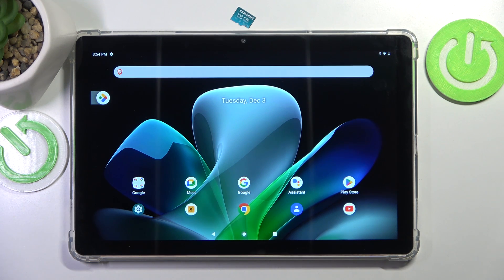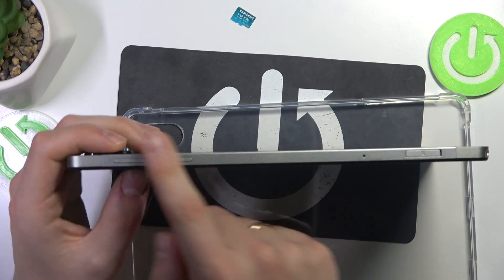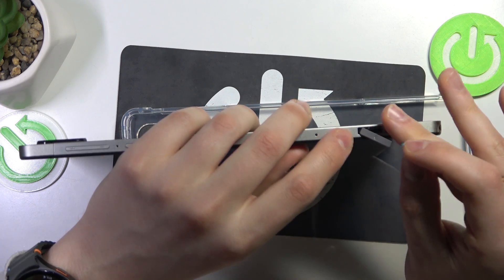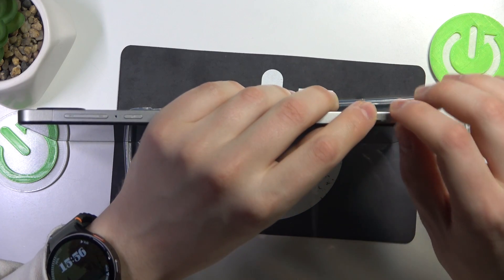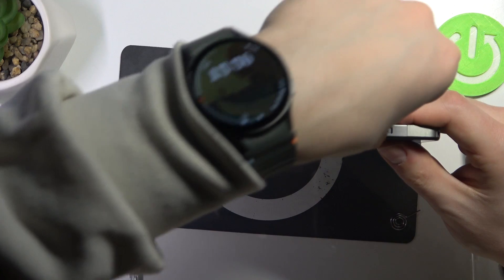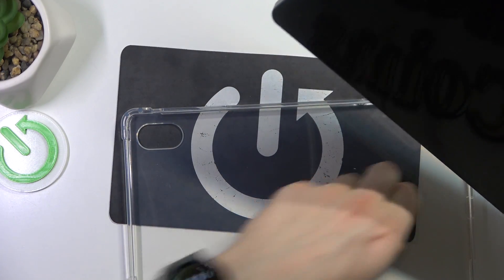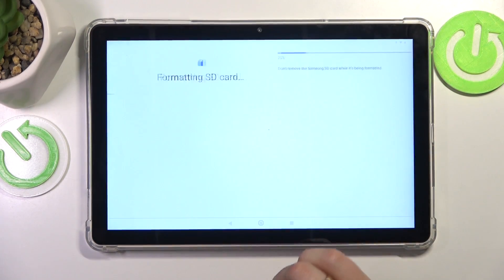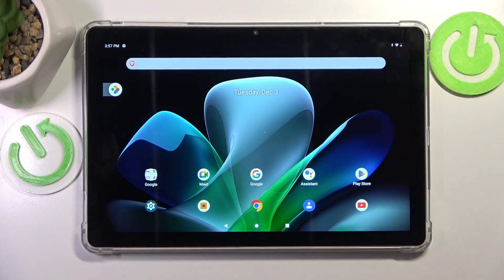How to Insert an SD Card on Acer Iconia Tab M10?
We’ll guide you step-by-step through the process of properly inserting your SD card, ensuring it’s correctly placed for maximum performance. You’ll also learn how to format the SD card if needed and access your files from the SD card on your device.

Expand your storage and keep all your important files on your ACER Iconia Tab M10 with this easy guide!

How to insert an SD card into ACER Iconia Tab M10?
Step-by-step guide to inserting and setting up an SD card on Acer Iconia Tab M10?
How to format and manage SD card storage on Acer Iconia Tab M10?